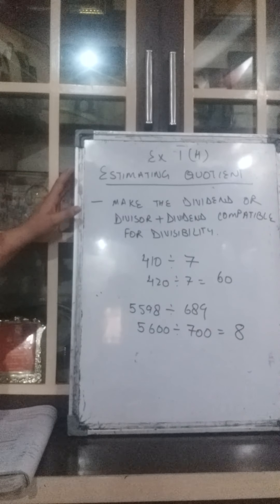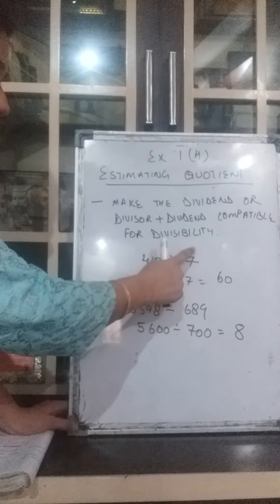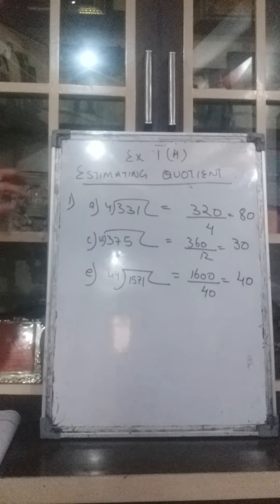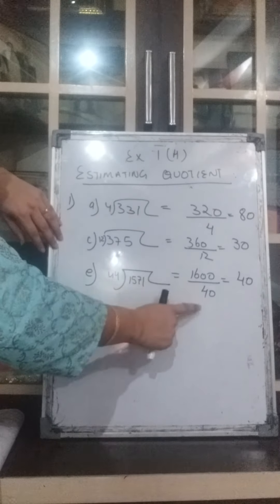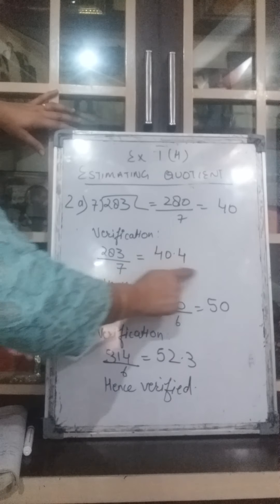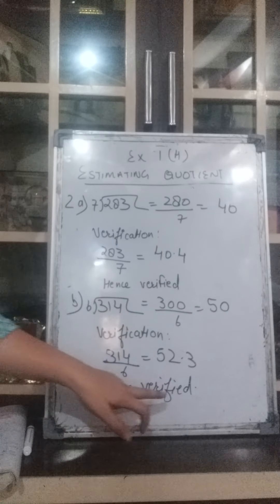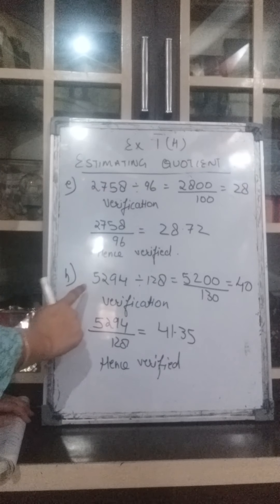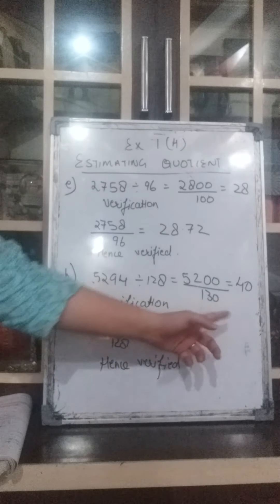VI MATHS 1-5-21